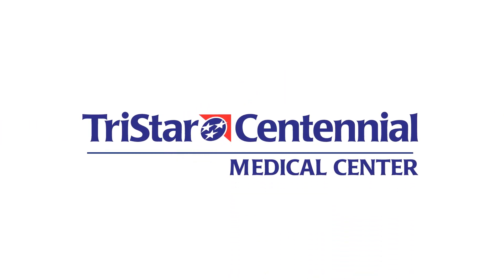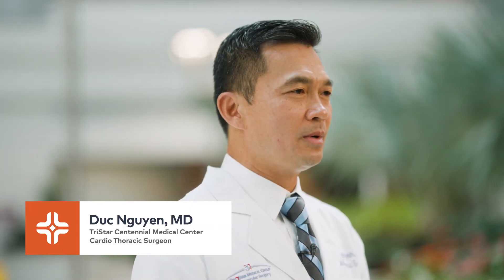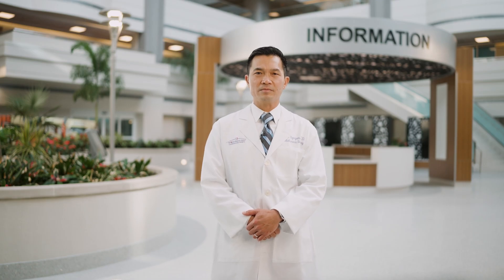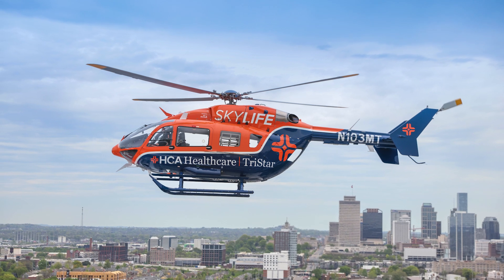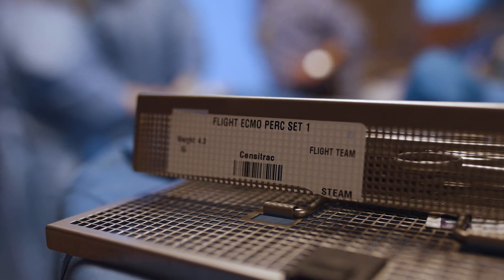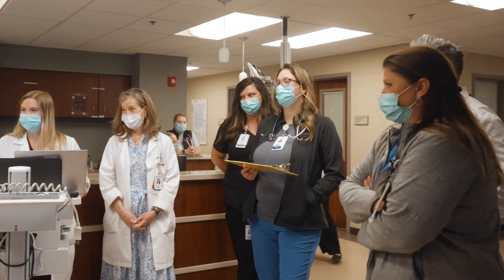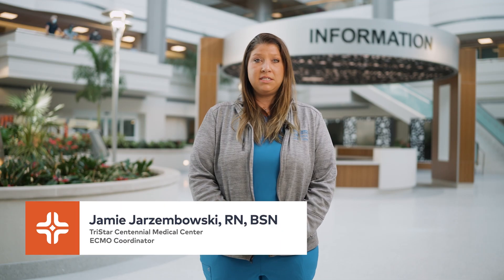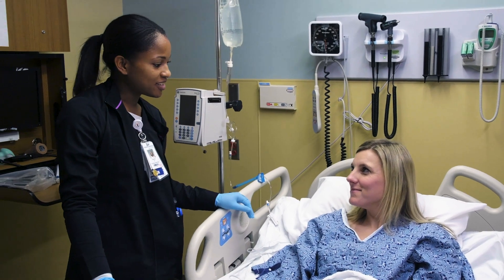TriStar Centennial Medical Center Opens Extracorporeal Membrane Oxygenation (ECMO) Unit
To build upon our Cardiogenic Shock program, on September 5, 2022, TriStar Centennial opened a dedicated Extracorporeal Membrane Oxygenation (ECMO) unit. This unit provides a highly specialized life-support treatment for patients with severe heart or lung failure. The Centennial ECMO team is comprised of cardiothoracic surgeons, cardiologists, intensive care physicians, perfusion specialists and specially trained nurses and providers. This video explains the collaborative effort and resources our Centennial Heart and Lung team offer to referring clinicians who feel their patient may benefit from advanced medical therapies.